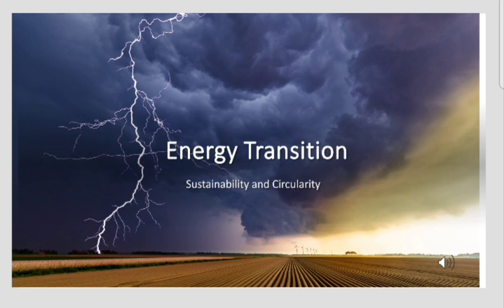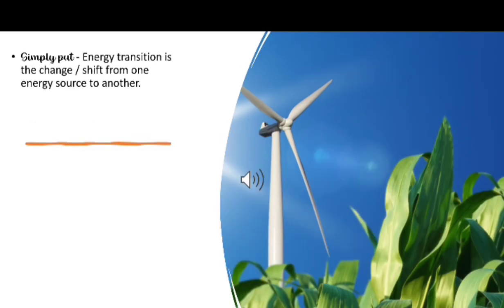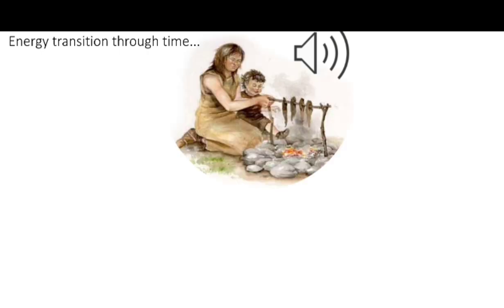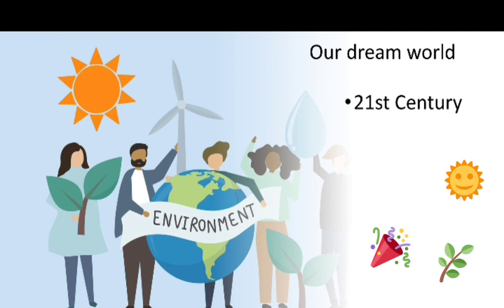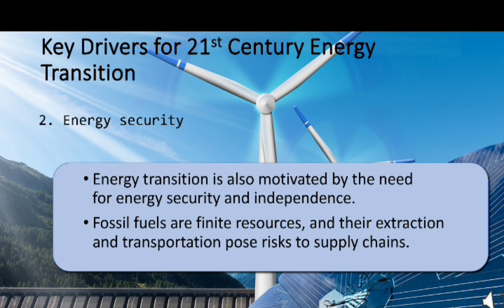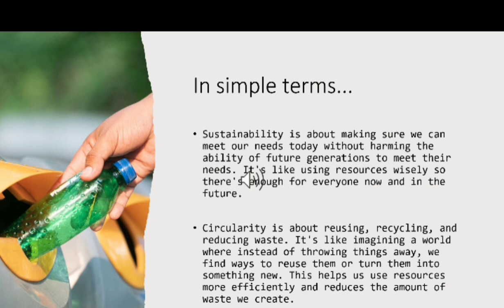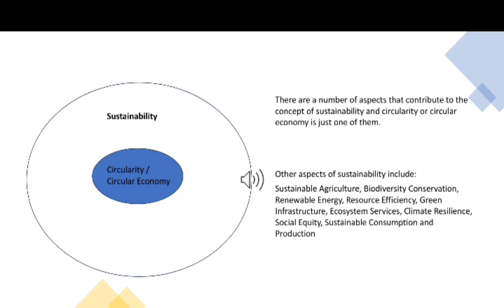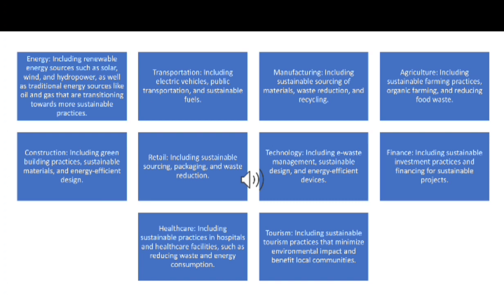Energy transition simplified